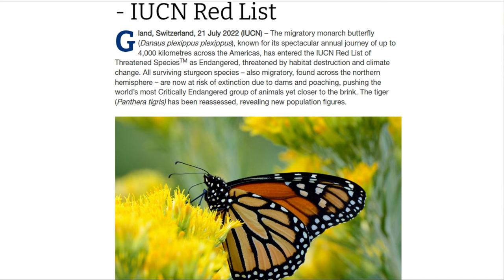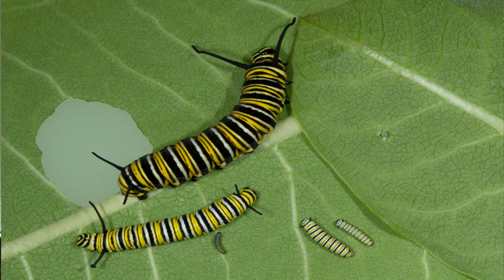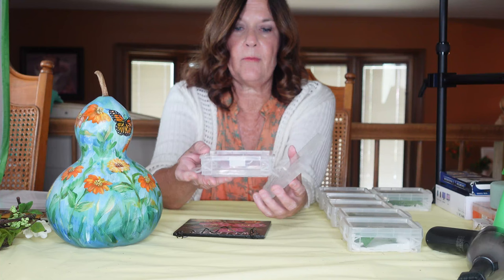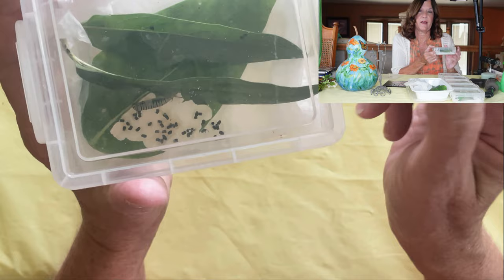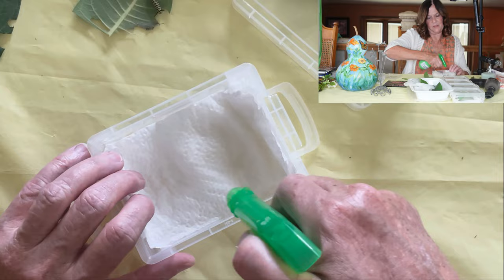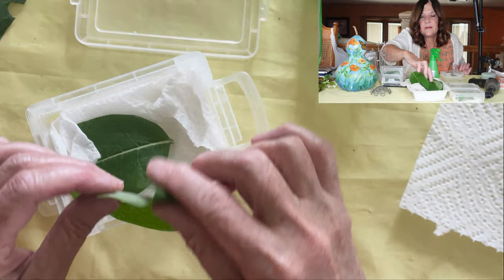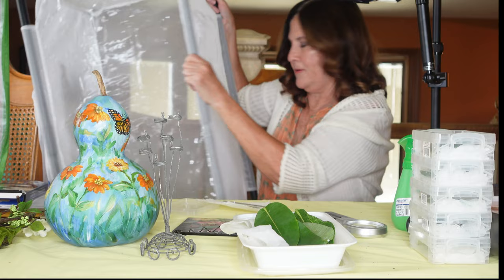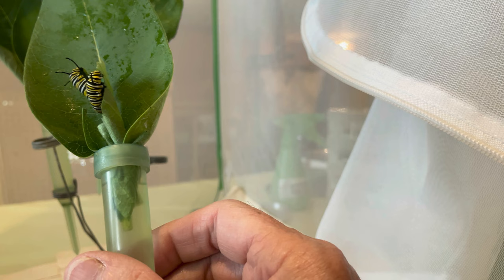Attracting & Raising Monarchs Part 2- Egg to Caterpillar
Congrats Diane Harrison!  You won the "Welcome Sign"!  Please send me your address in the email provided below.

In this video, I will continue the series Attracting & Raising Monarchs- Part 2 The Egg to Caterpillar.  I'll show you the supplies you need to raise Monarchs indoors and the steps I take to raise them from Egg to Caterpillar.

OFFICIAL RULES AND CONDITIONS:

GIVEAWAY STARTS AUGUST 1ST, 2022 @6:00 PM CDT AND ENDS AUGUST 14TH @ 11:00PM
*WINNER WILL BE ANNOUNCED UPDATED ON THIS VIDEO- MONDAY, AUGUST 15TH @ 6PM 2022 CDT

GIVEAWAY: ONE SLATE WELCOME SIGN MADE BY GINGER J'S PAINTED WARES & SUCH

 HOW TO ENTER:
1.  LEAVE A COMMENT OR QUESTION ABOUT RAISING MONARCHS

 *ONE COMMENT IN THIS VIDEO ONLY
*CONTINENTAL U.S. RESIDENTS ONLY
*18 YEARS OR OLDER
 *THIS PROMOTION IS IN NO WAY SPONSORED, ENDORSED OR ADMINISTERED BY, SANCTIONED, OR ASSOCIATED WITH YOUTUBE.
 *DK'S GARDEN OASIS IS SOLELY RESPONSIBLE FOR THE GIVEAWAY AND ITS DISTRIBUTION.

Press Releases:
Chicago Tribune article:

Butterfly Supplies:
Butterfly Enclosures:
Plastic Containers:
Floral Tubes and Trays:
Magnifying Glass:
WI-fi Digital Microscope:
Keyboard vacuum:
Other supplies:
Paper towels to put in plastic containers
Pruners (specially for milkweed- scissors get the milkweed sap on them and needs to be cleaned after cutting
Small dustpan and paintbrush to clean up frass
Small spray bottle